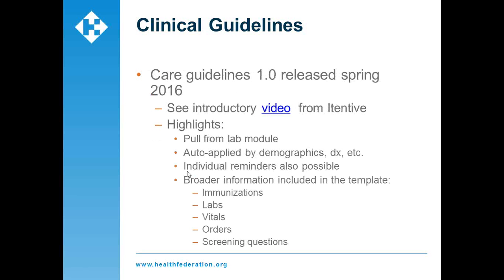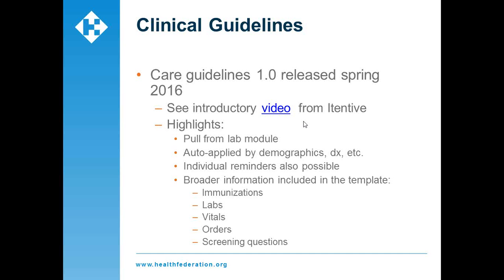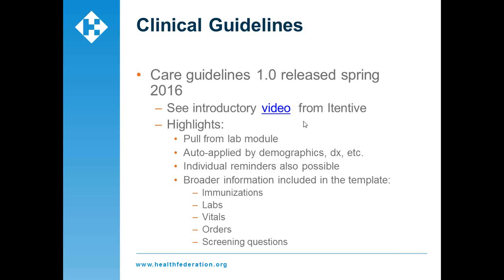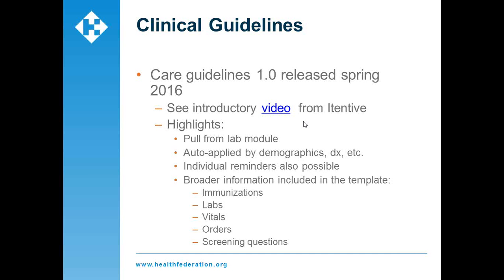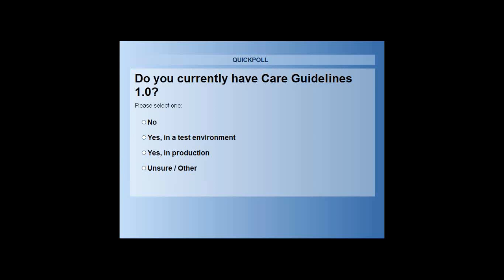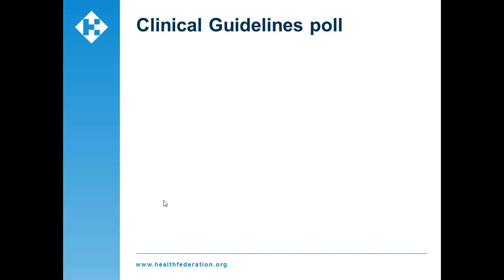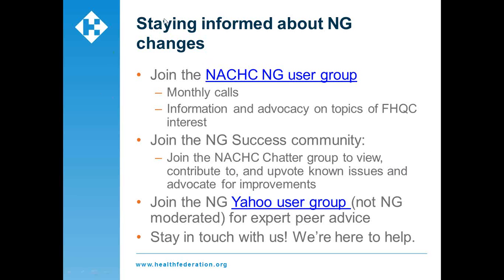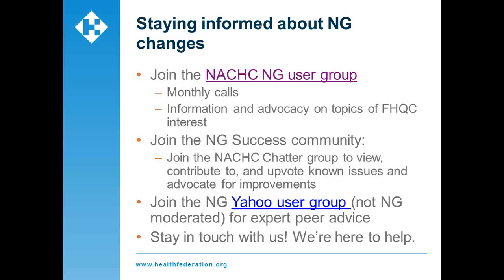2017 01 23 13 04 HCCN Next Gen User Group call series